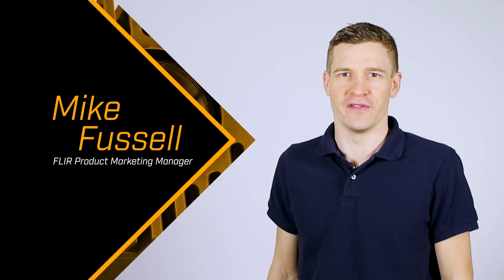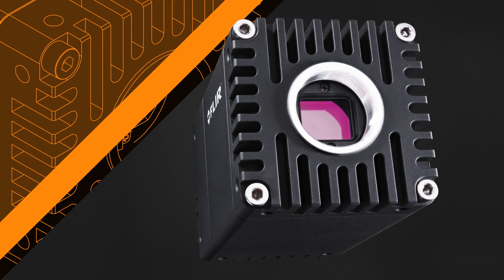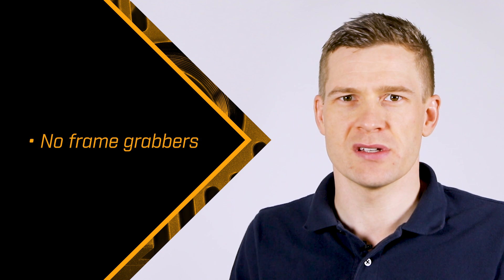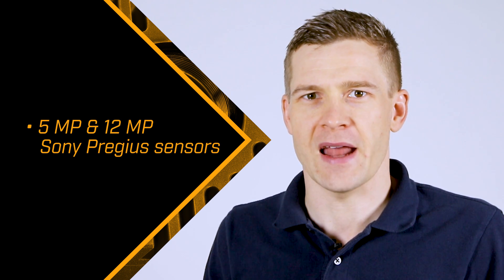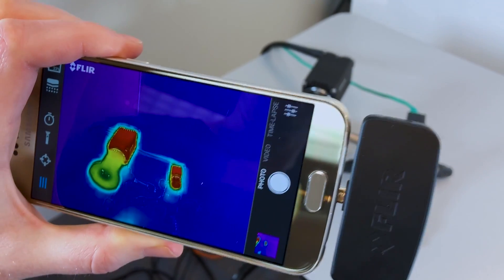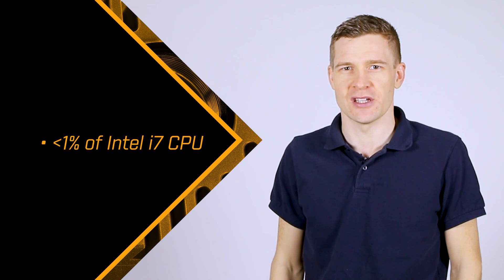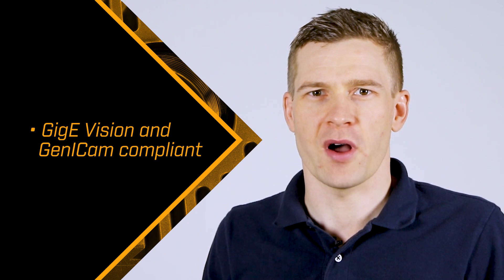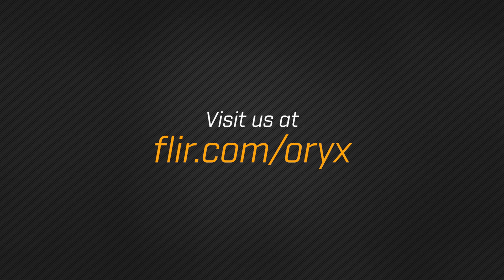FLIR Oryx 10GigE Camera: First Look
The new FLIR Oryx 10GigE camera allows vision systems designers to truly take advantage of the latest sensors and build the next generation of vision systems. Oryx supports transfer speeds of up to 10Gbit/s for capturing 4K resolution, 12-bit images at 60 FPS over CAT6A and CAT5e cables.

Questions such as who would benefit most from Oryx, how does it get you to market faster, and if it works in a multi-camera environment are answered in this short video by our Product Marketing Manager, Mike Fussell.

To find the right machine vision camera for your exact needs, check out our sensor comparison tool